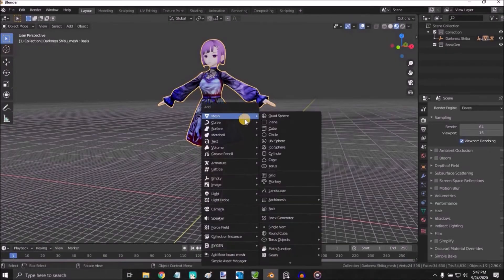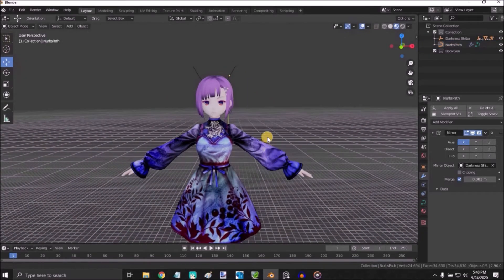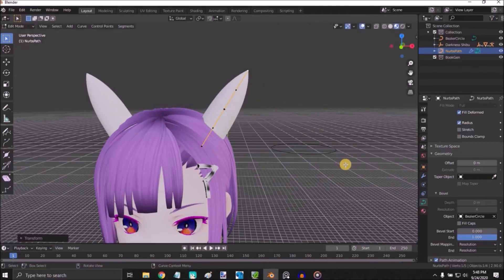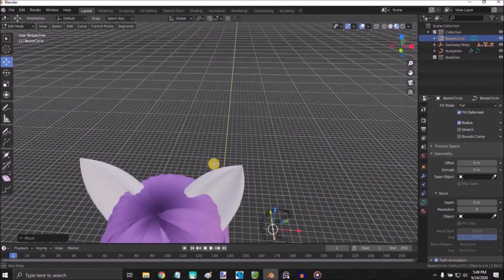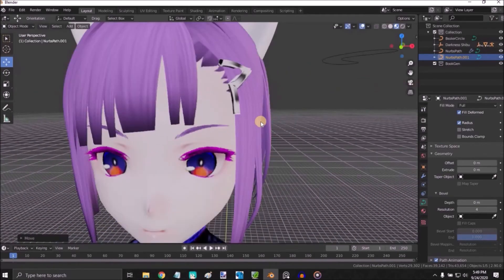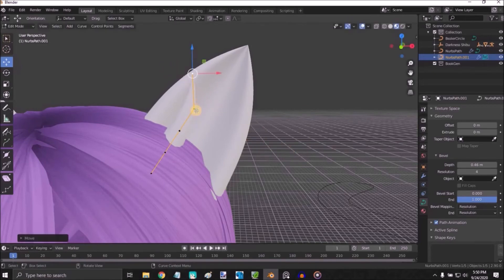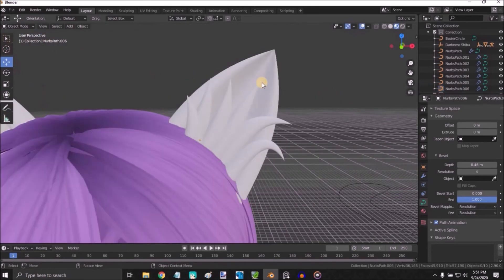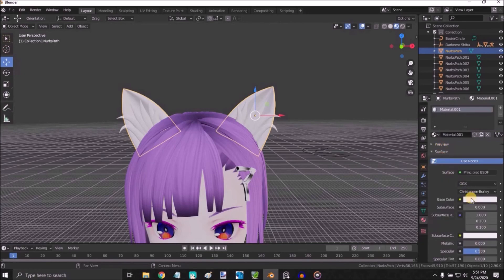Blender 2.9: Simple Neko Ears Tutorial (Short Ver.)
Hello everyone~
Here is the short version of the neko ears tutorial! enjoy~